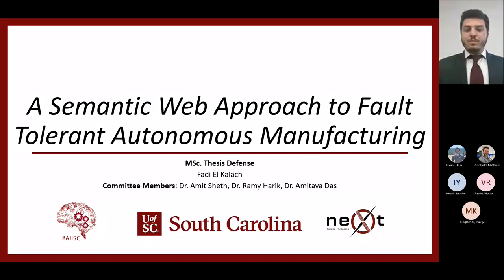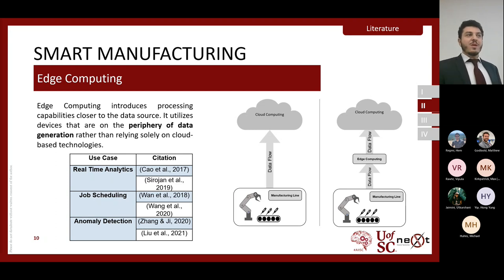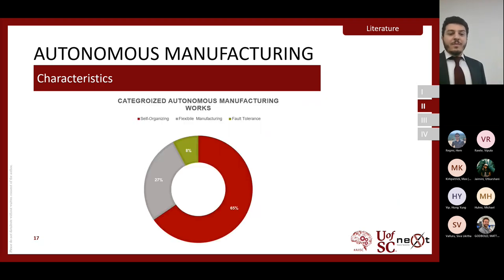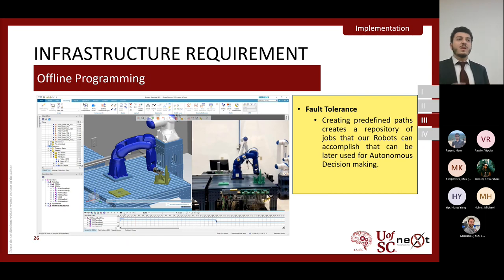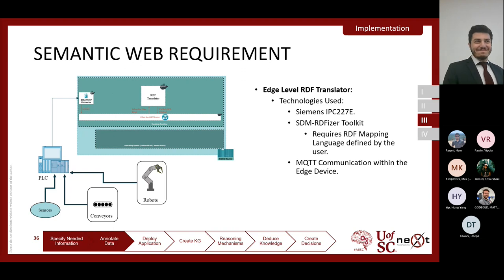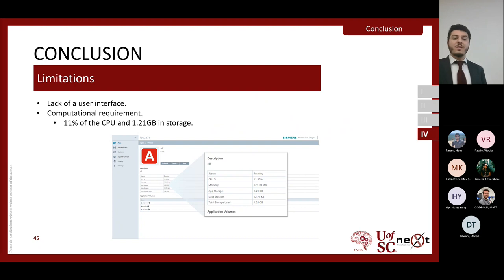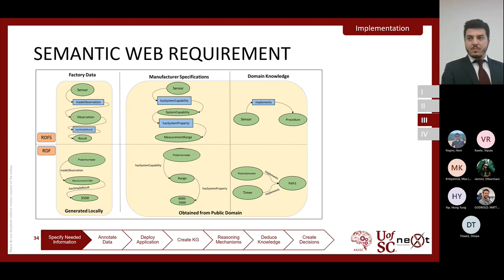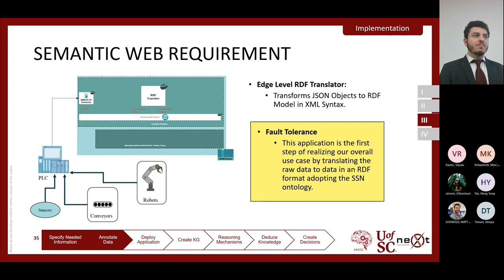Fadi El Kalach Thesis Defense: A Semantic Web Approach to Fault-Tolerant Autonomous Manufacturing